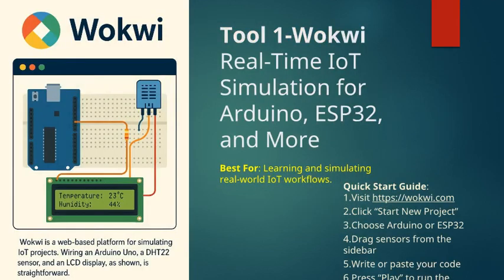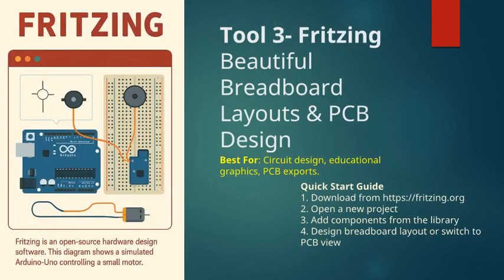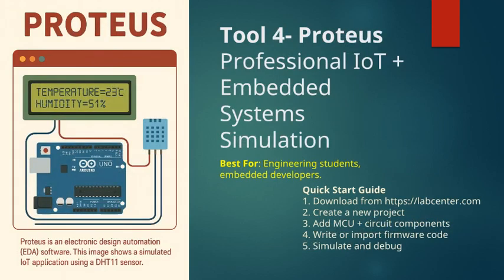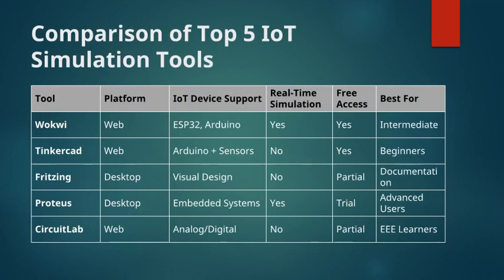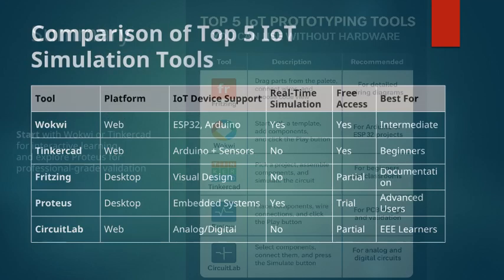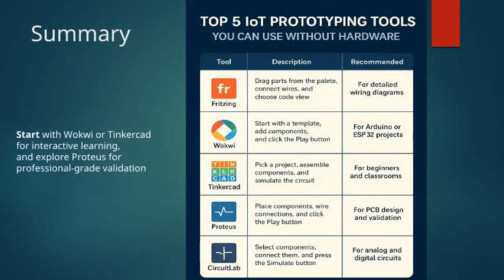Top 5 IoT Simulation Tools You Can Use Without Hardware (2025 Guide)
Discover the Top 5 IoT Simulation Tools you can use completely online — without buying physical hardware! Perfect for students, hobbyists, and professionals looking to simulate and test their IoT projects.

🔧 Tools covered: Wokwi, Tinkercad, Fritzing, Proteus, and CircuitLab